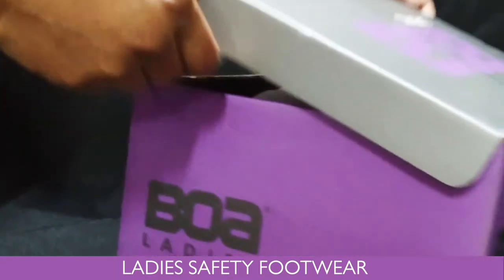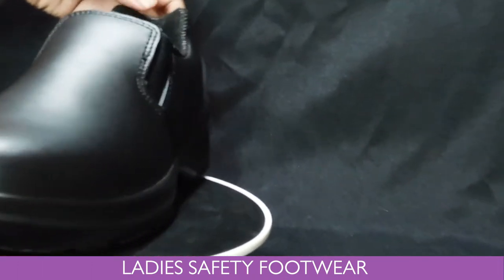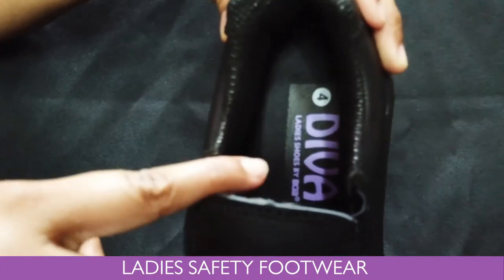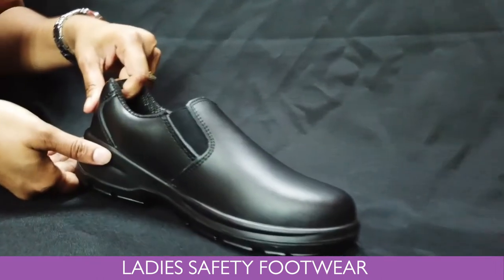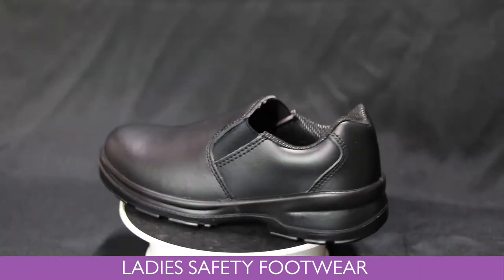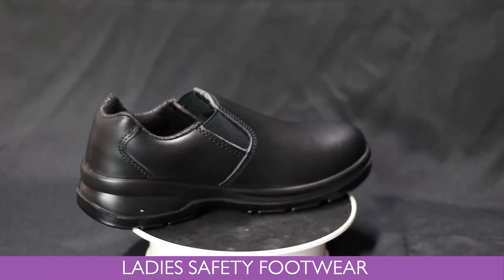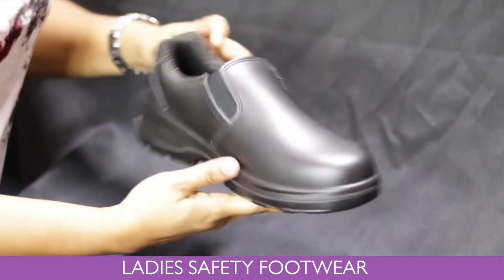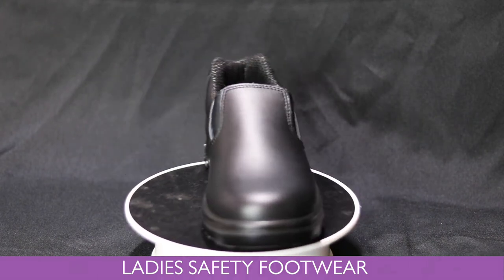BOA Ladies Safety Shoe